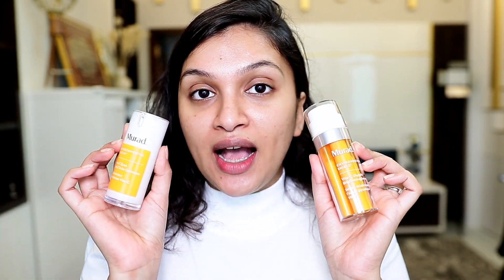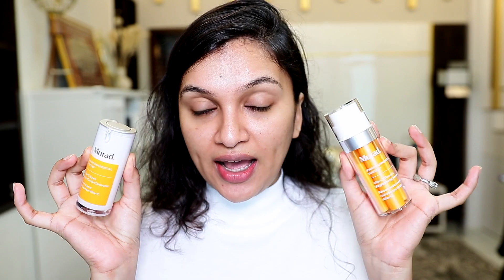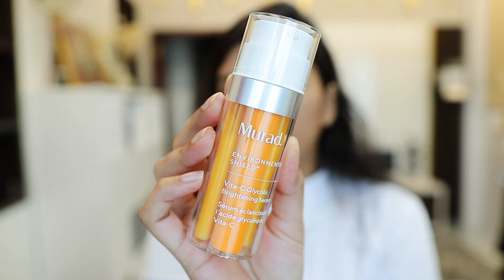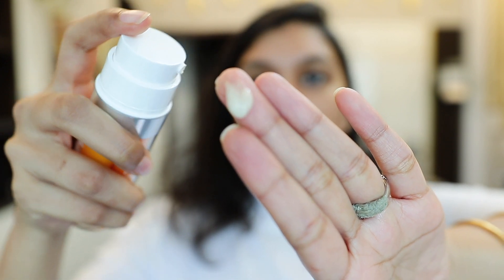MY 6 WEEK JOURNEY WITH MURAD | Acne Clearance, Bright Skin | BeautiCo.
♥️Hi Guys♥️

Murad Vita -C Glycolic Brightening Serum
Murad Vita-C Eyes Dark Circle Corrector